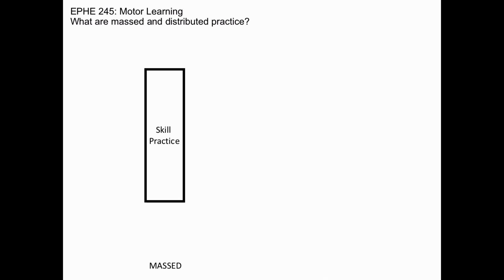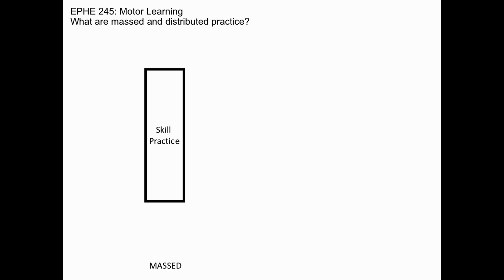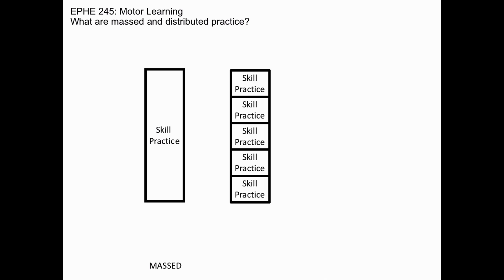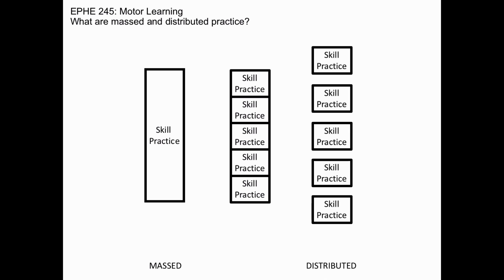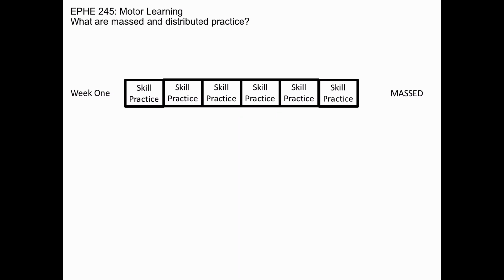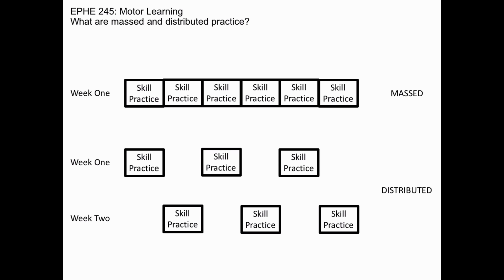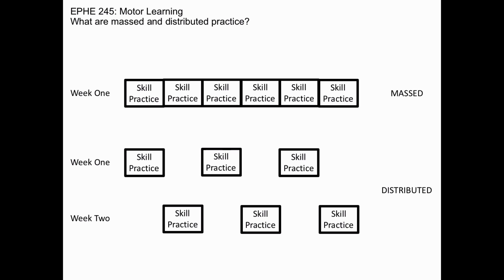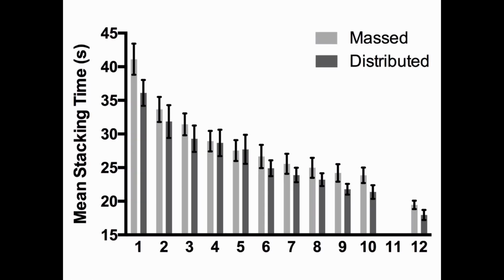Distribution of Practice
Lesson 5 Q1
What are massed and distributed practice schedules?